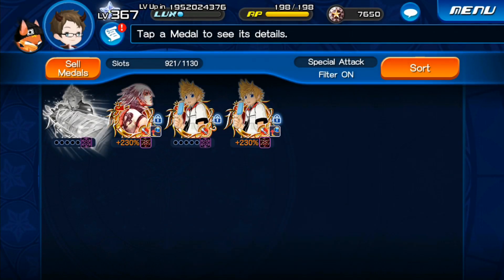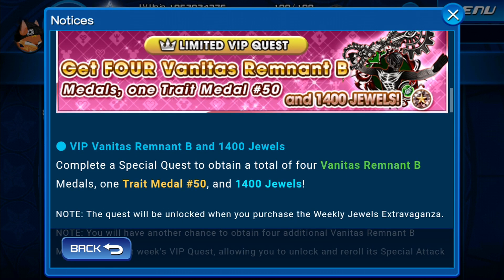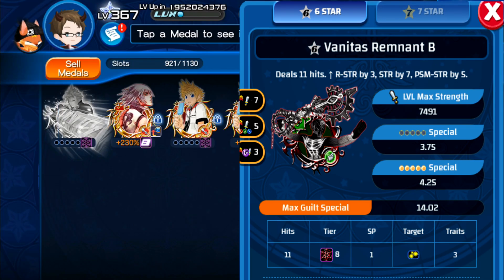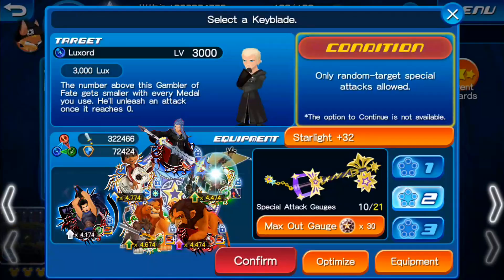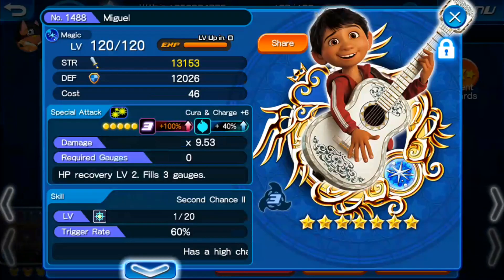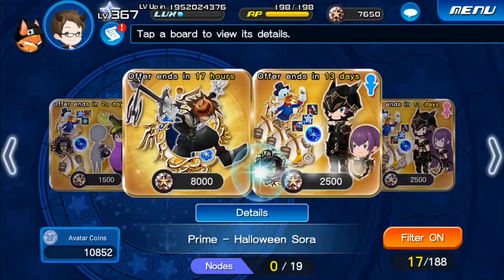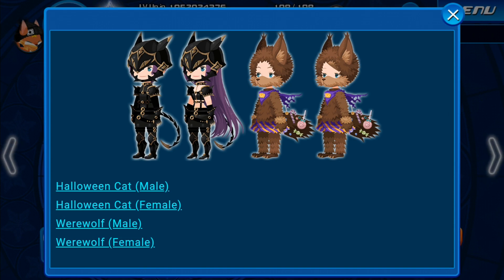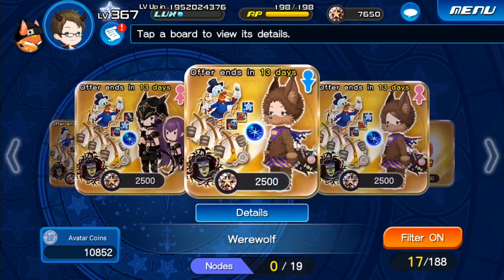KHUX : VIP Vanitas Remnant B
Hallo Hallo there every one, Steeghs is here and we have once again a in this video.
A new VIP medal is here and its Vanitas Remnant B
its just a banner that is a preview what we will get in the next banner
All what you see here are not mine they are from the following things:
Square enix
kingdom hearts unchained x
KHUX
Kingdom hearst serie's
Disney
All i did was making a funny edit of it what you can see.